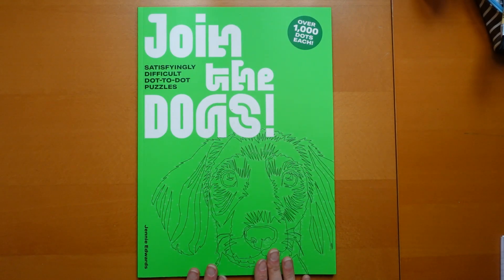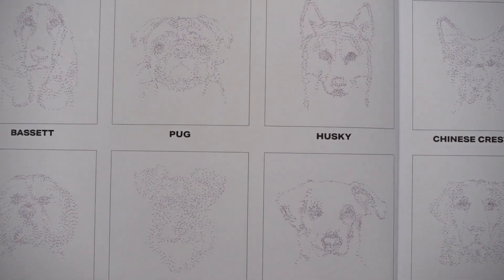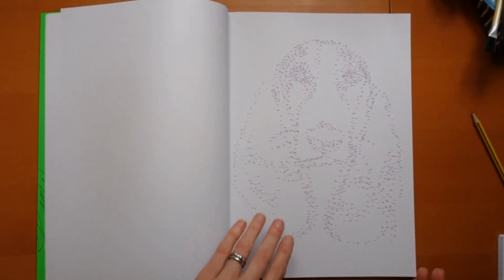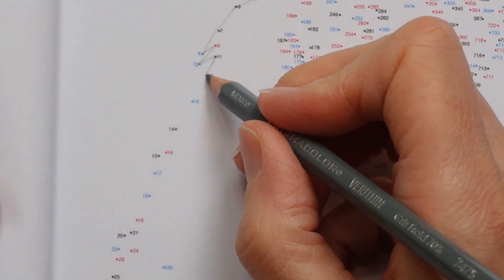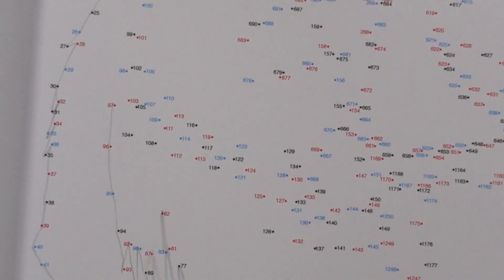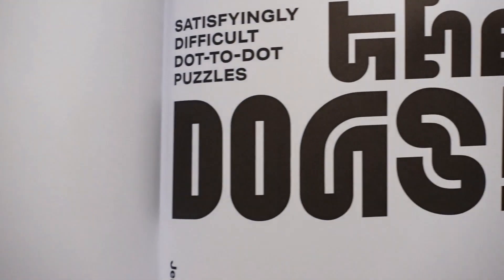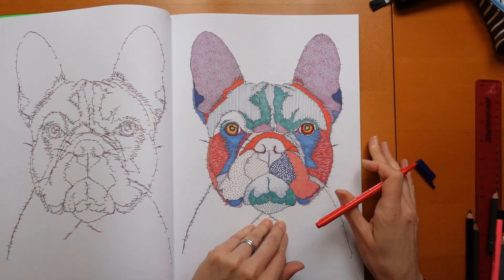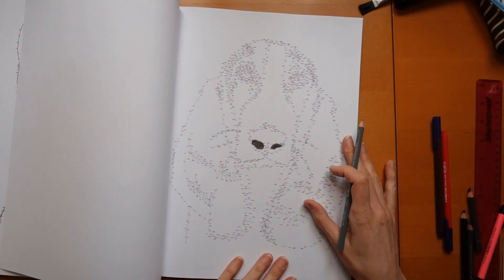Adult Colouring Book Flip Through - Join the Dogs by Jennie Edwards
In this video I flip through a  book and try it out

UK Amazon
US Amazon